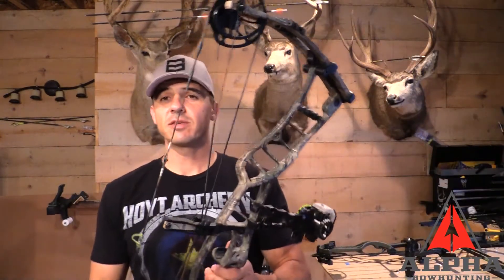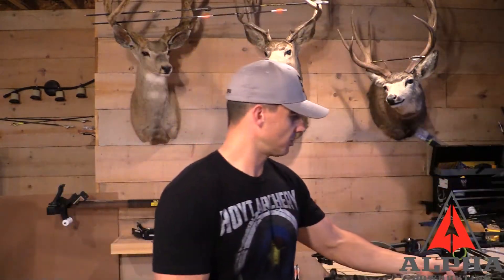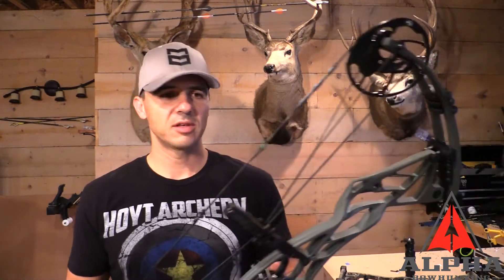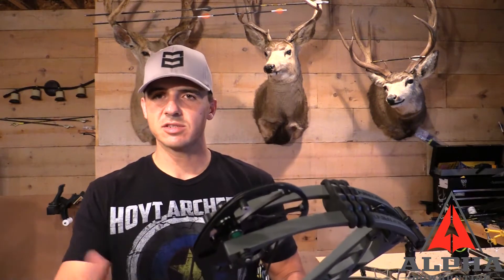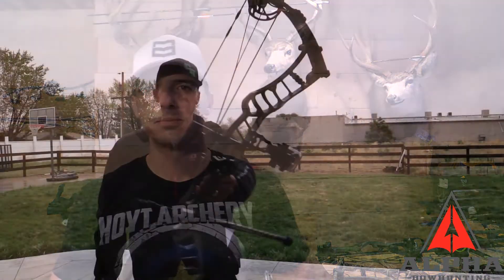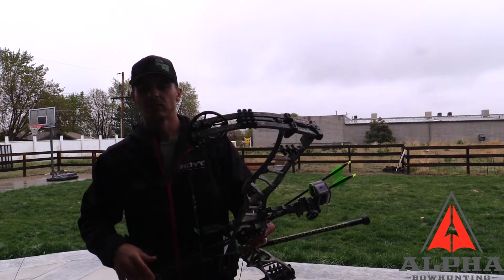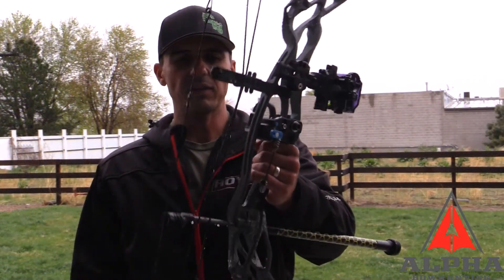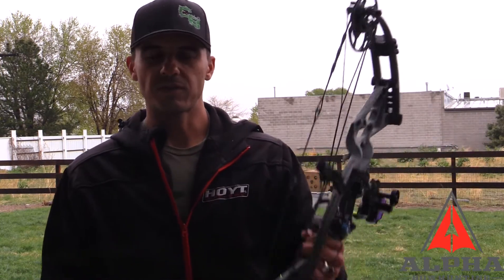HOW DOES WATER AFFECT A COMPOUND BOW STRING HD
FIELD TEST #1, HOW DOES WATER AFFECT A COMPOUND BOW STRING. WE DO A 24 HOUR TEST LEAVING 2 BOWS OUT IN THE RAIN AND SEE HOW IT AFFECTS IMPACT POINT AT 50 YARDS.